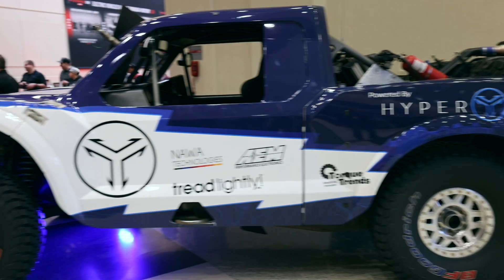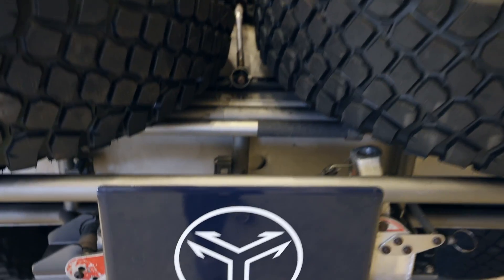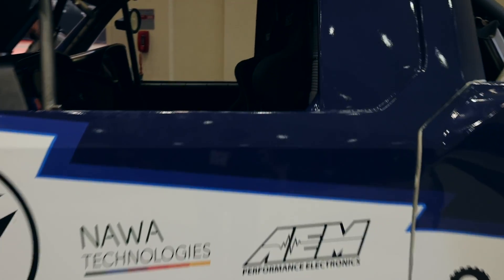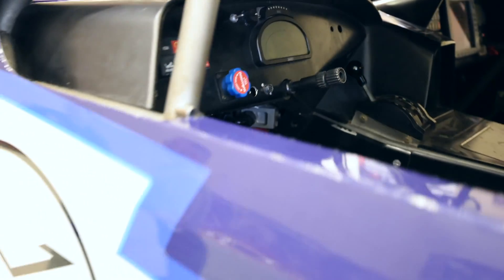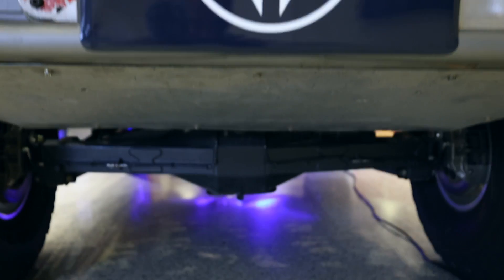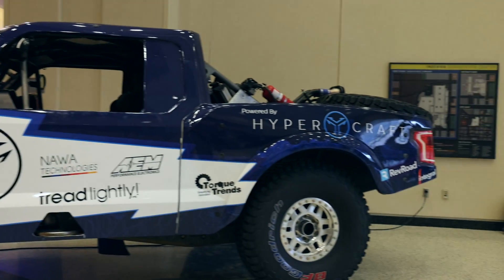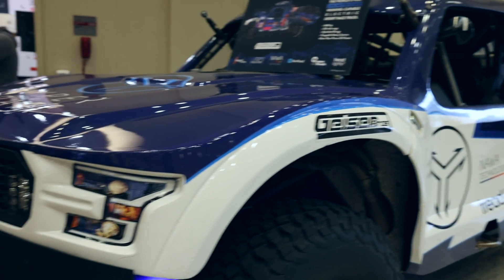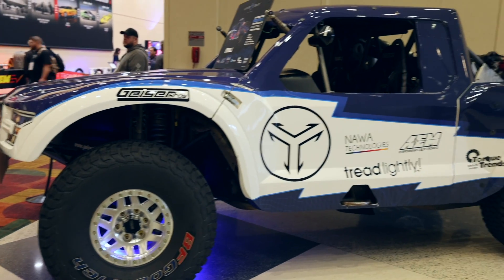PRI 2021 - Hypercraft EV Trophy Truck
Hypercraft’s 1,600 horsepower, fully-electric Ford trophy truck was at the 2021 PRI Show, showing off the combination of electric motors and AEM EV components. The goal is to take the trophy truck to the Baja 1000, as well as finding new ways to adapt EV technology into other aspects of the transportation industry, such as commercial vehicles.